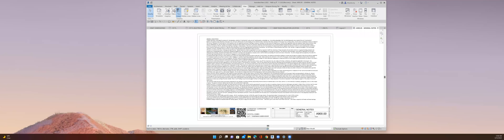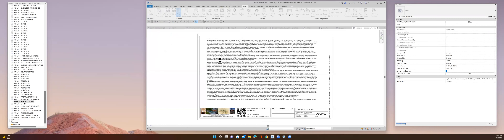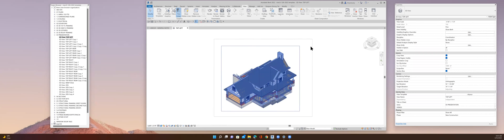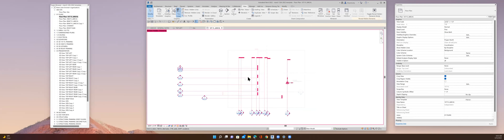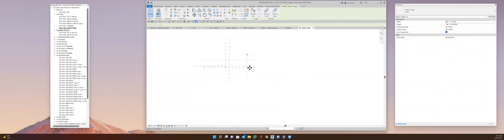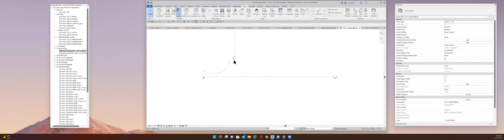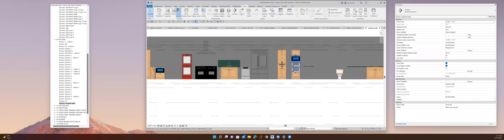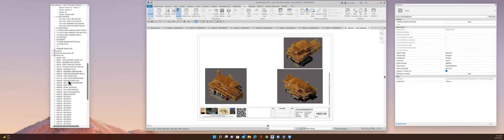Revit Templates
Revit Templates.  Why I use my own custom template and How to make and use a Revit Template.